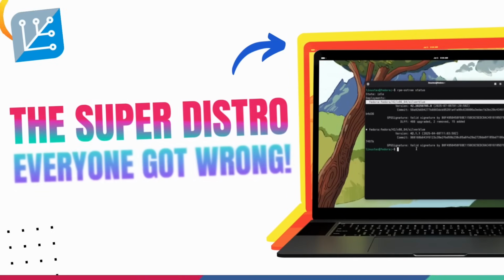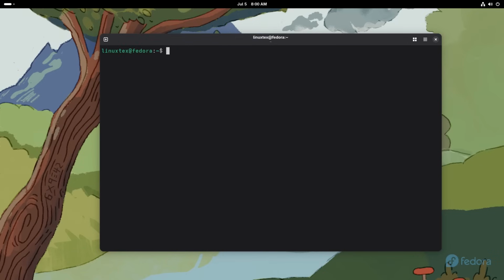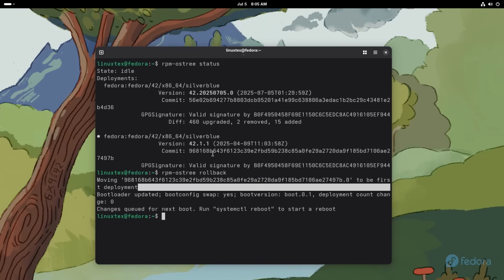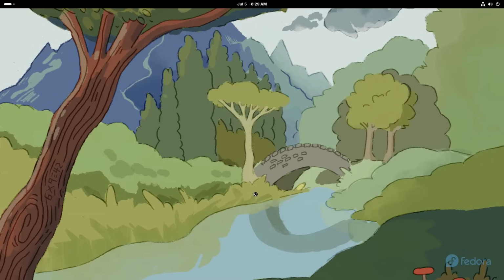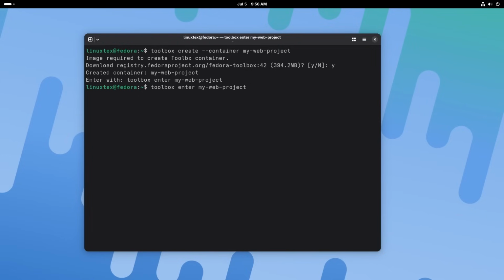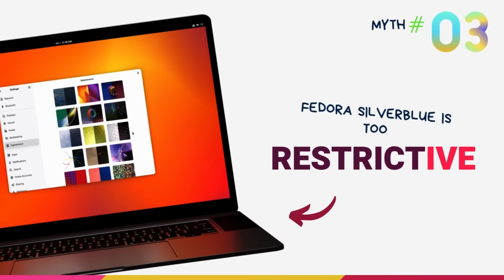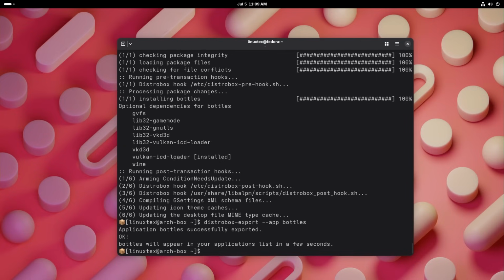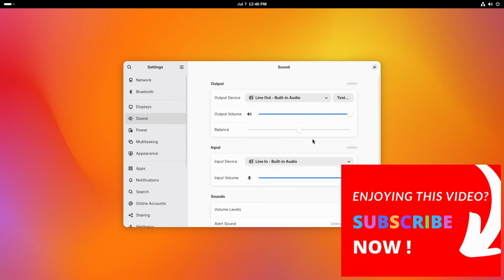5 BIGGEST Myths About Fedora Silverblue You Probably Believe! (#3 Will SHOCK You)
5 BIGGEST Myths About Fedora Silverblue You Probably Believe [Busted with Proof]
Welcome to the world of Immutable Linux — where stability, security, and system sanity reign supreme. In this video, I dive deep into Fedora Silverblue, one of the most misunderstood yet powerful Linux distributions out there.

I used Silverblue as my daily driver, and what I discovered completely flipped my expectations. You’ve probably heard things like:
❌ It’s too rigid
❌ You can’t customize it
❌ It’s bad for developers
❌ It’s not made for gaming
❌ It’s just an unstable experiment

🚨 Spoiler: They’re all WRONG.

🔥 Here’s what you’ll learn in this video:

*   What Fedora Silverblue really is (and what it’s not)
*   How Atomic Updates and Rollbacks make your system nearly bulletproof
*   How to customize themes, icons, and install system packages
*   Why Toolbx and Distrobox make Silverblue a developer’s dream
*   The real truth about gaming performance and NVIDIA driver support
*   Why Fedora Silverblue might just be the future of the Linux desktop

Commands:
**System Layering & Package Installation (rpm-ostree)**
sudo rpm-ostree install gnome-tweaks

**Flatpak Installation & App Management**
flatpak install flathub com.valvesoftware.Steam

**Toolbox (Development Environment)**
toolbox create --container my-web-project
toolbox enter my-web-project
(Inside toolbox)
dnf install go nodejs
go version

**Distrobox (Running Other Distros Inside Containers)**
distrobox create --name arch-box --image archlinux:latest
distrobox enter arch-box
(Inside Arch Distrobox – implied steps)
pacman -S git base-devel
cd yay && makepkg -si
yay -S bottles
distrobox-export --app bottles

**System Rollback & Recovery**
rpm-ostree rollback

If you’ve ever wondered what is immutable Linux or whether Fedora Silverblue is too complex for daily use, this video gives you all the answers — no fluff, just facts.

Timestamps:
0:00 Introduction
0:45 What Exactly is Fedora Silverblue
1:26 Atomic Updates
3:02 System Rollbacks
4:57 myth #1 - Inflexibility
7:37 myth #2 - Terrible for Developers
10:26 myth #3 - Restrictive
12:47 myth #4 - Bad for Gaming
13:52 myth #5 - Overly Complex Experiment
15:43 My Personal Thoughts